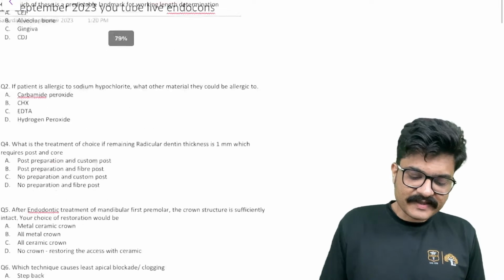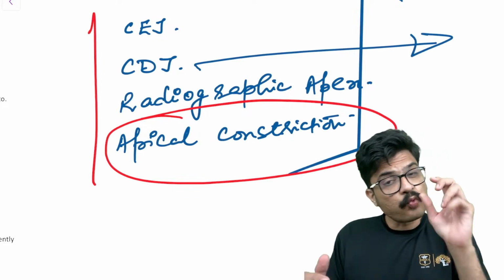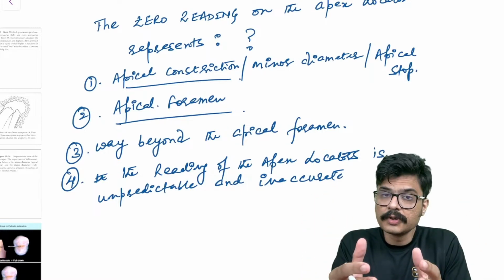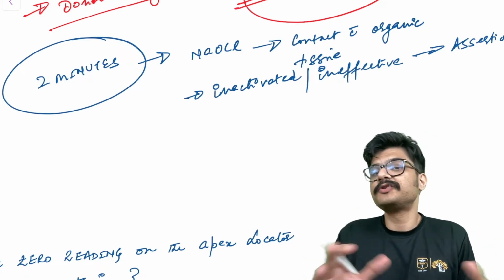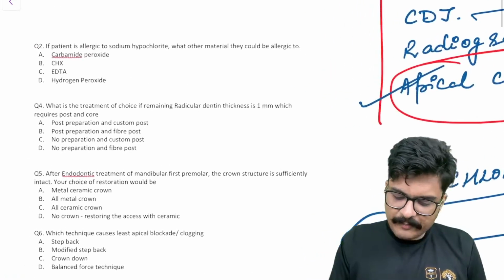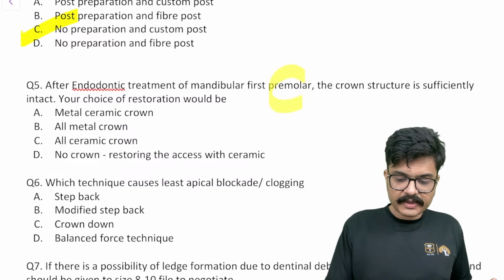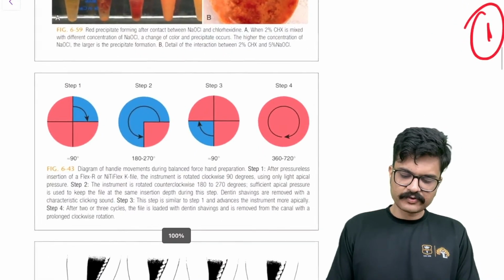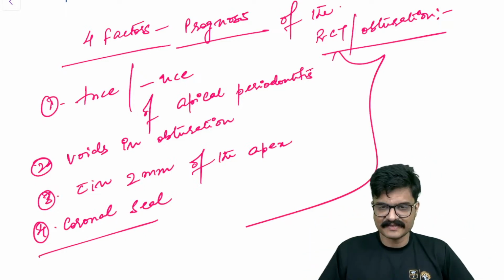Most important MCQs for Endodontics | Dr. Aishvarya Kaushik | DBMCI MDS | eGurukul